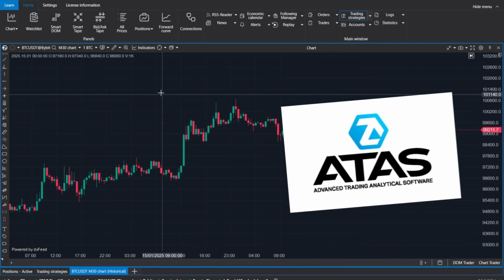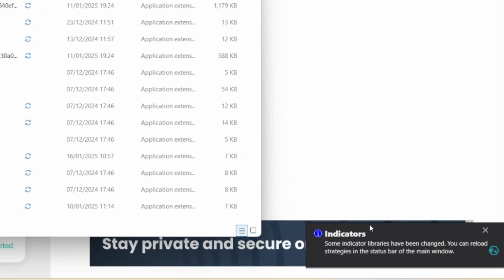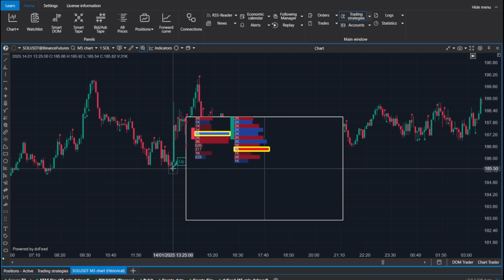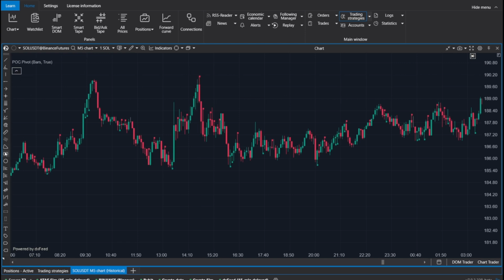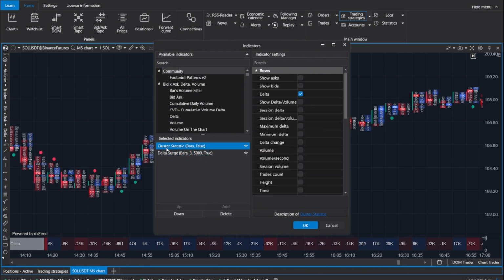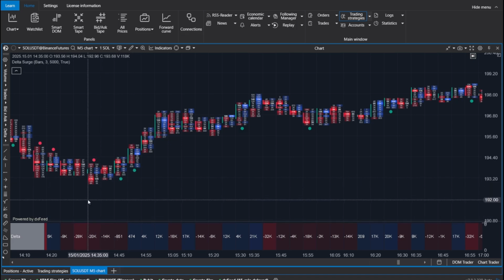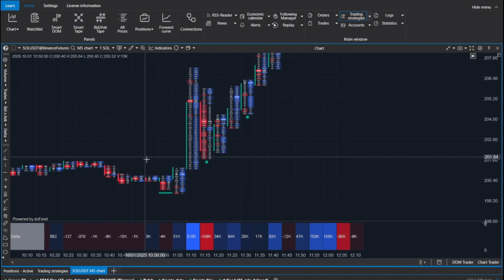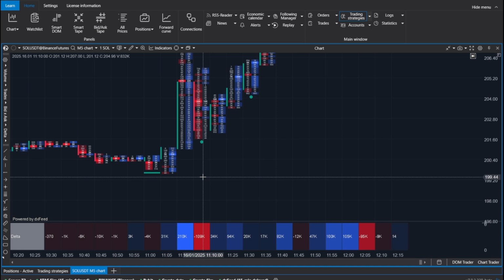Delta Surge & POC Pivot - FREE ATAS Order Flow Indicators!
Ready to take your trading to the next level? Join us and trade smarter, not harder! 💪